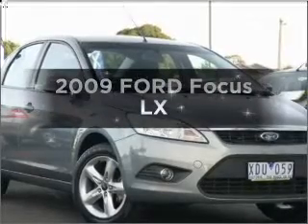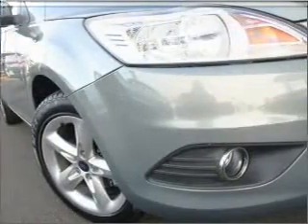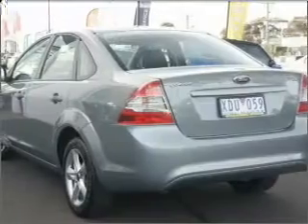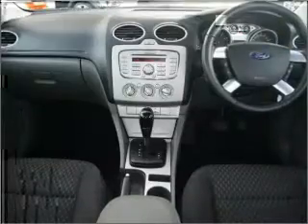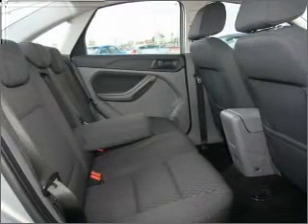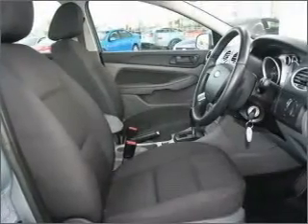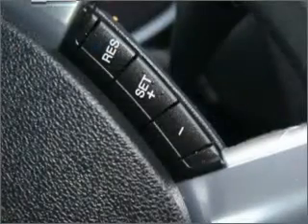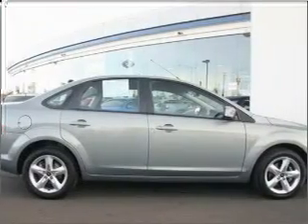2009 FORD Focus LX - Hoppers Crossing VIC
2009 FORD Focus LX 2 litre Sports Automatic Sedan Thunder Exterior.